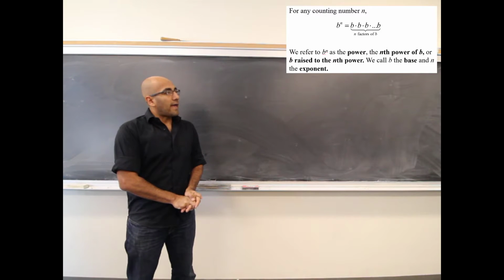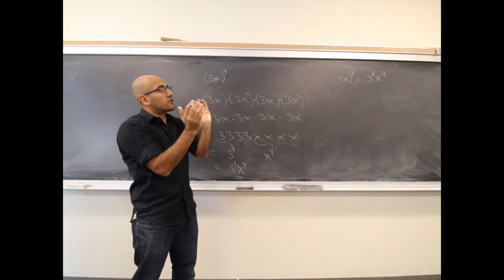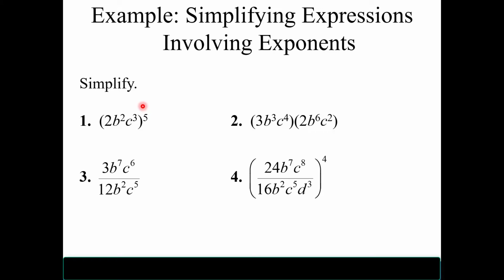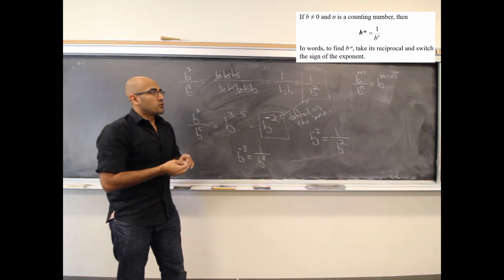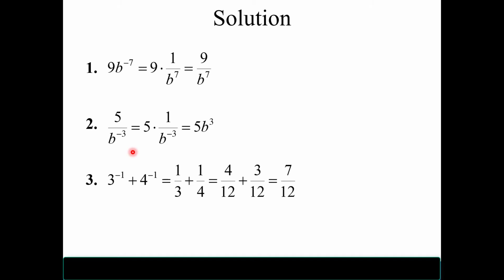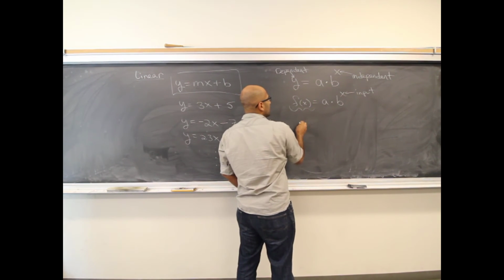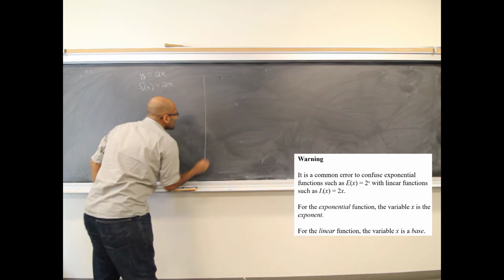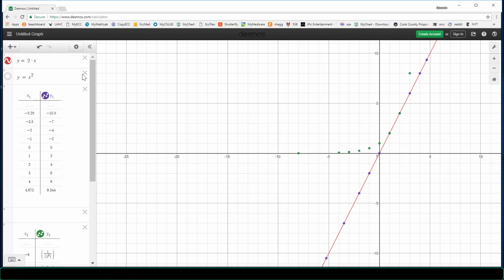Int Alg, Math 80, Lecture Video Ch4 Sec1